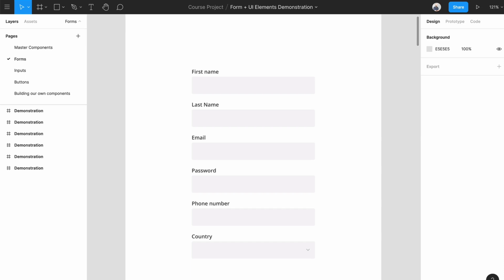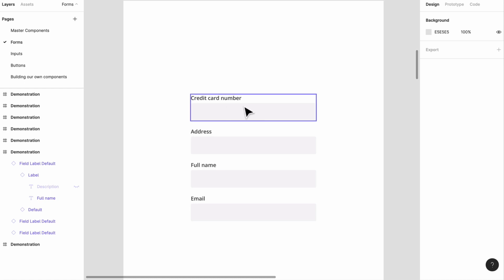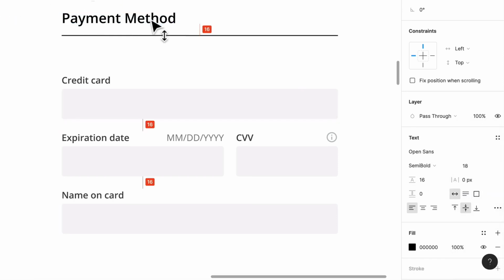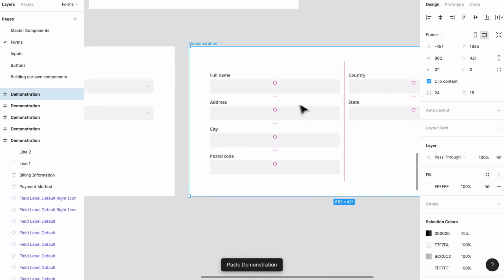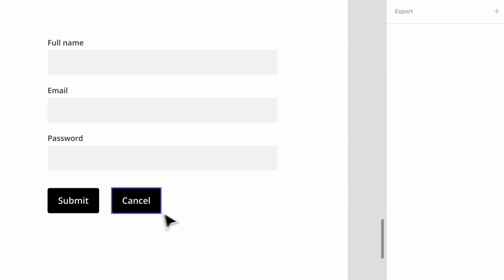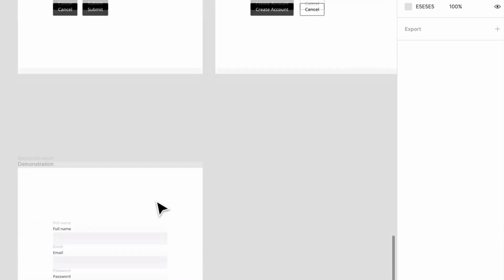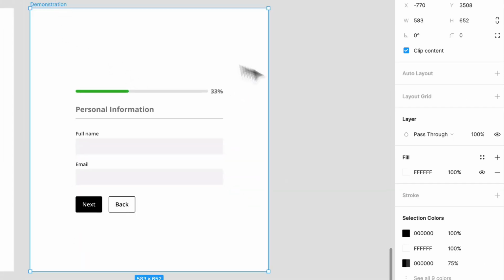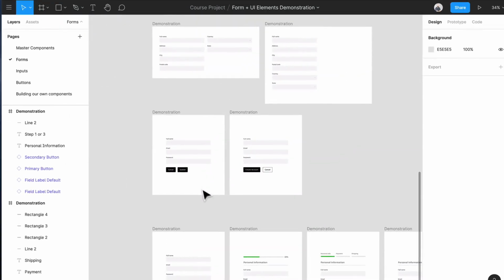Web & Mobile UI UX Design Full Course with Figma & more || lesson 063 || Fake academy